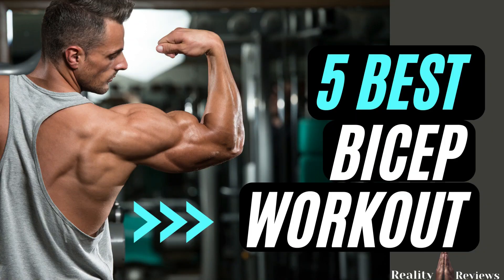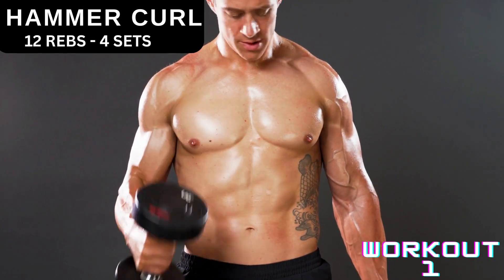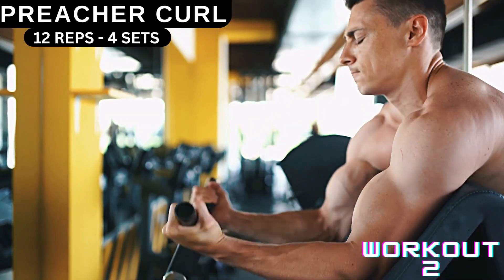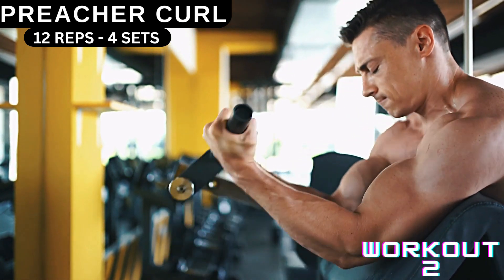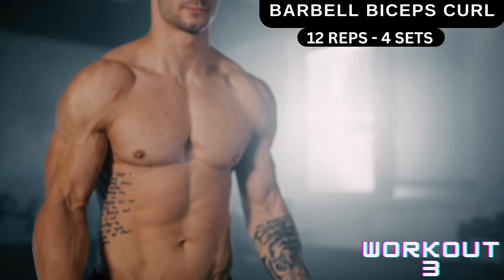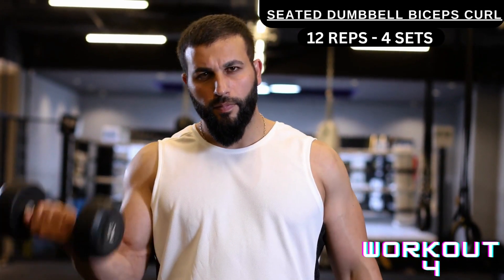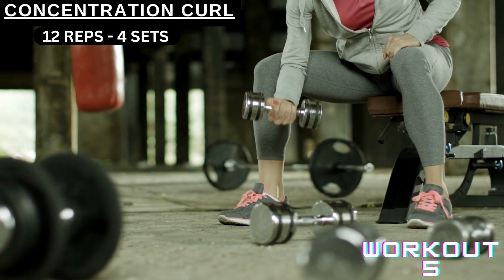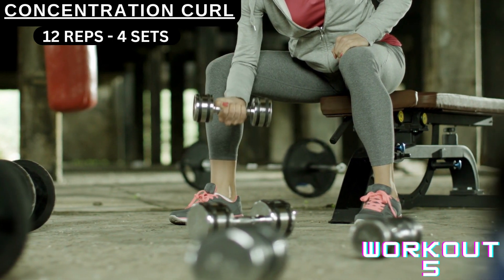The Best Biceps Workout for Gains - Reality Reviews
The Best Biceps Workout for Gains

Looking for a great biceps workout? Look no further! In this video, we'll show you the best biceps workout for gains, perfect for anyone planning on getting stronger and thicker biceps.

This workout is designed to help you increase muscle bulk and strength, so you can build up those sexy biceps in no time! If you're looking to add some muscle to your arms, this is the workout for you!

Looking for a workout that will help you add size and strength to your biceps? Look no further! This biceps workout will help you achieve muscle gains in a relatively short amount of time.

If you're looking for a challenging workout that will help you build muscle, then this is the workout for you! This workout will Work your muscles from all angles, helping you to build strength and size in your biceps. Give it a try and see the results for yourself!

Note - The Clips used in this video is from royality free stock clips/images, Its free to use

This is not a promotional video, I m a consumer who brought this product for personal use and reviewed based on the PH of this product.
We are not with or against any company/product, As per law, the consumer has all rights to review any products which is available in the  Market-based on its merits. Please do not judge a product using this video, We are not responsible for any side effects by using any
Products which showed on this channel. PH level is just a criterion to judge if a product is safe or not, But there are other criteria as well which might made a product worst, even if PH level is good or bad. Hence please consider our video as just for education, not for any judgement.
Any products you use, please verify by yourself and consult a trained professional before use.

Note - We are not with or against any company, Its consumer rights to review any product based on its merits. This channel doesn't recommend any products.

Please consult doctors or nutritionist before starting any diet or workout, Please do not consider our video as final evidence.